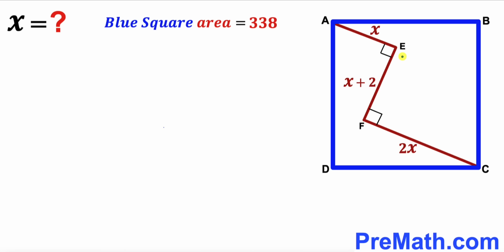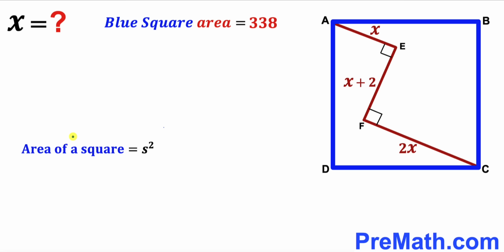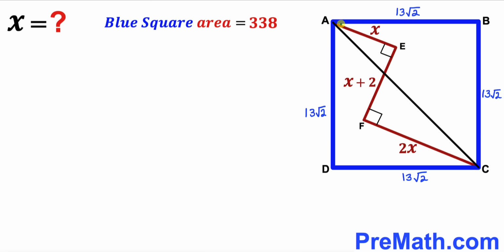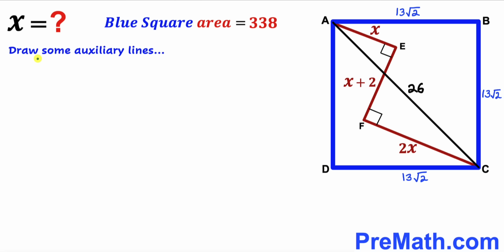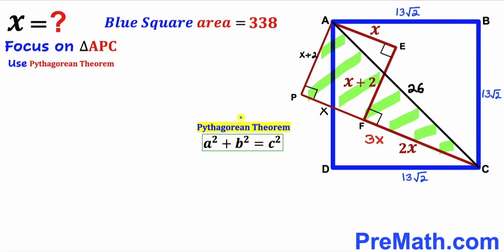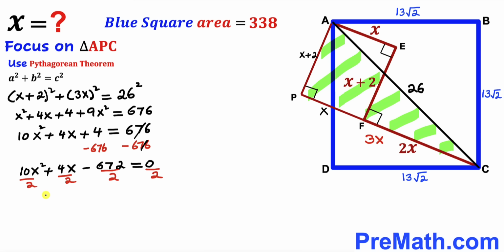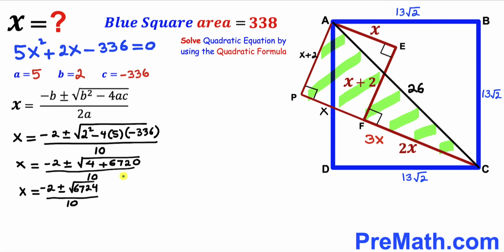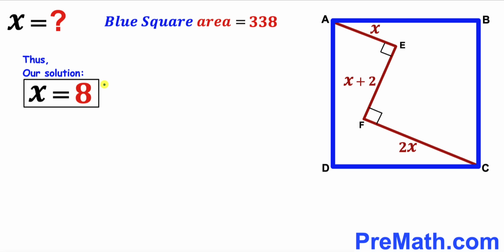Can you Solve for X value? | (Square)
Learn how to Solve for X value. Important Geometry and Algebra skills are also explained: Quadratic Formula; Pythagorean theorem; area of the square formula. Step-by-step tutorial by PreMath.com

blackpenredpen
math olympics
olympiad exam
math olympiada
British Math Olympiad
olympics math
olympics mathematics
Number Theory
mathcounts
math at work
Pre Math
Olympiad Mathematics
Olympiad Question
Geometry
Geometry math
Geometry skills
Right triangles
imo
Competitive Exams
Competitive Exam
Calculate the length AB
Pythagorean Theorem
Right triangles
Intersecting Chords Theorem
coolmath
my maths
mathpapa
mymaths
cymath
sumdog
multiplication
ixl math
deltamath
reflex math
math genie
math way